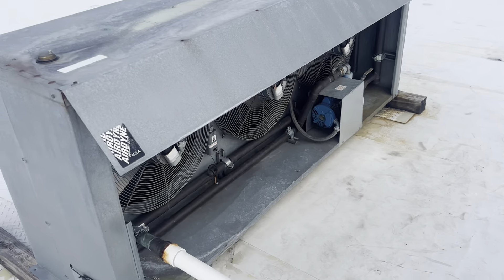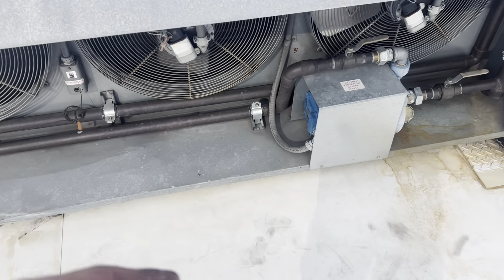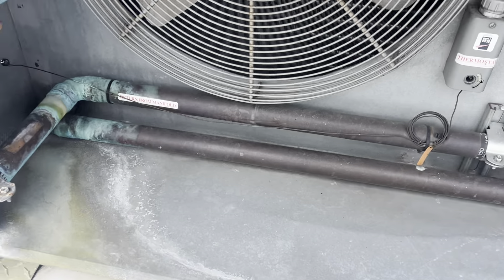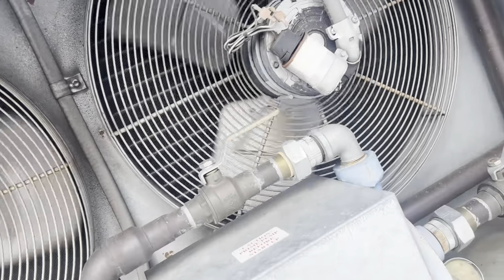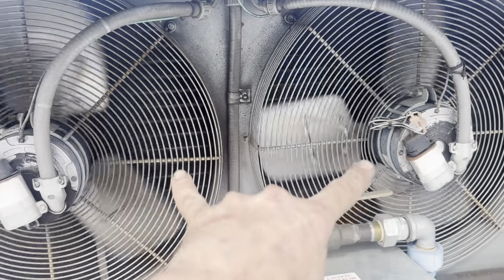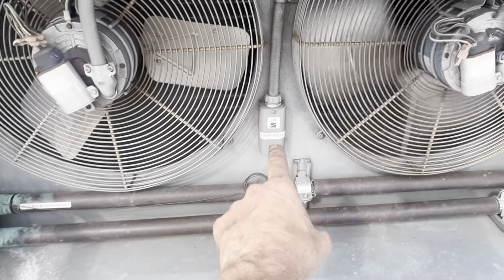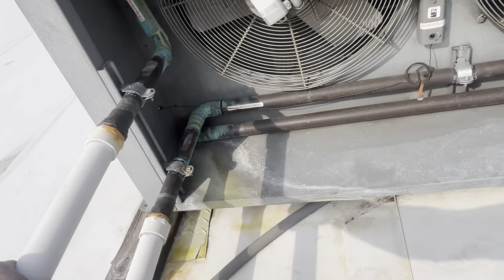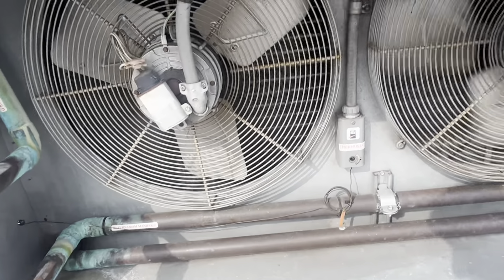Glycol system - never stops never stopping..?